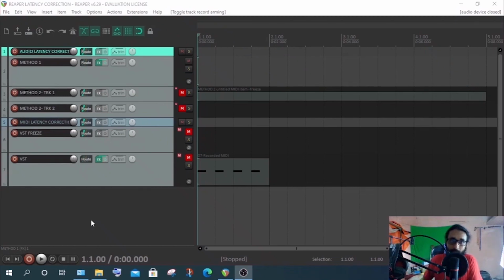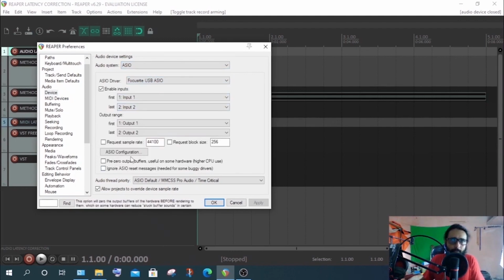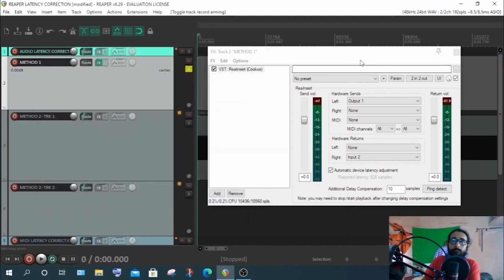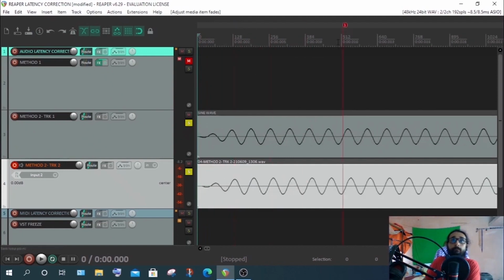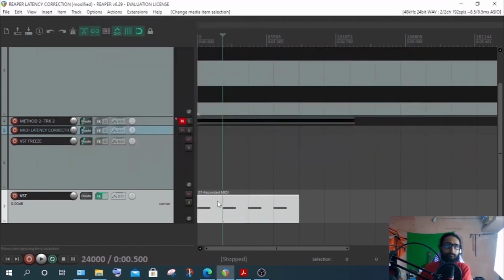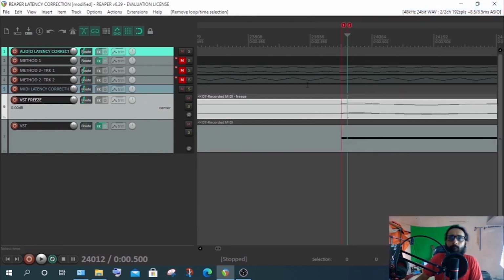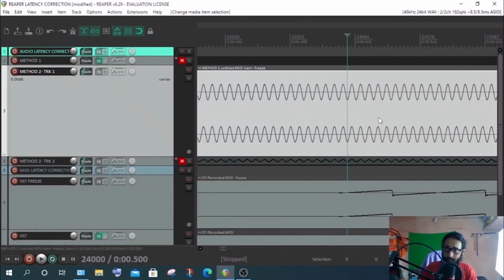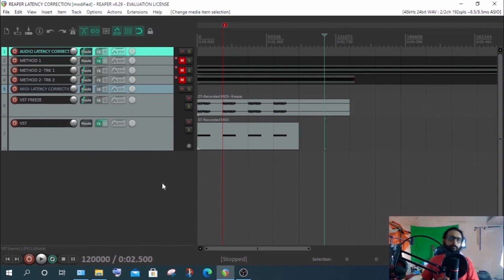REAPER AUDIO RECORDING AND MIDI LATENCY OFFSET CORRECTION